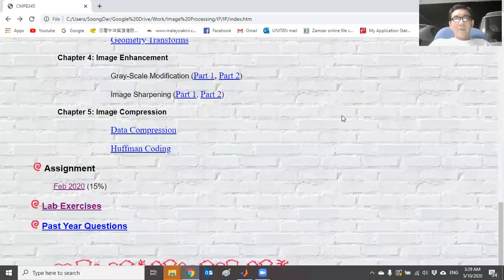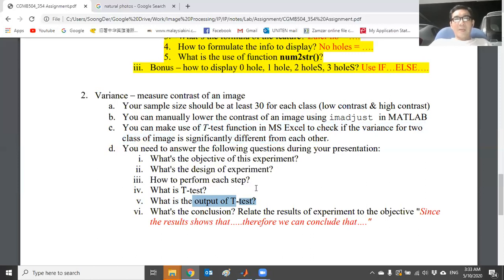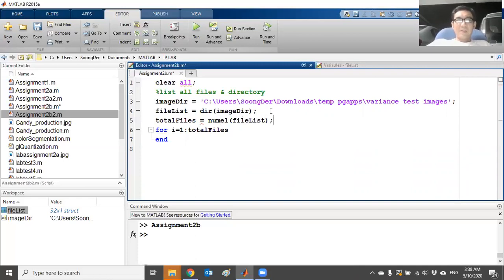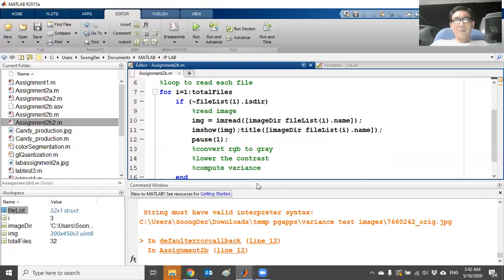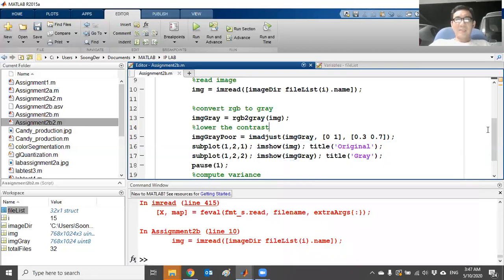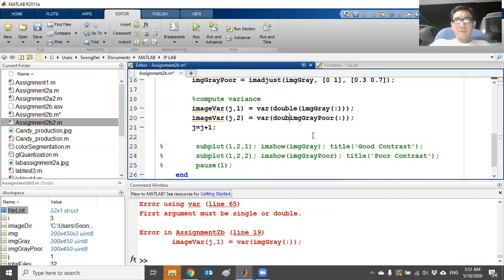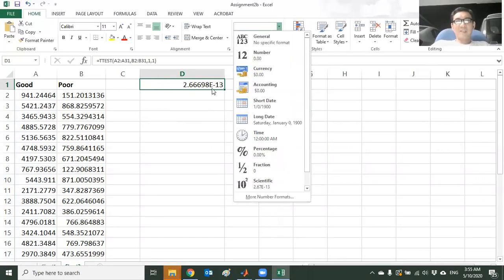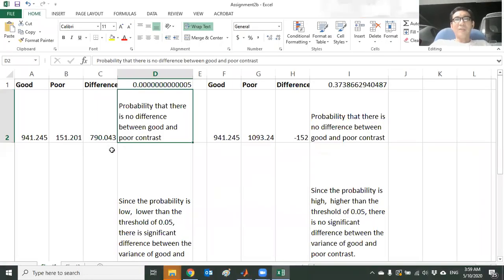CGMB504 - Briefing on Assignment 2b - Verify usefulness of variance in measuring image contrast